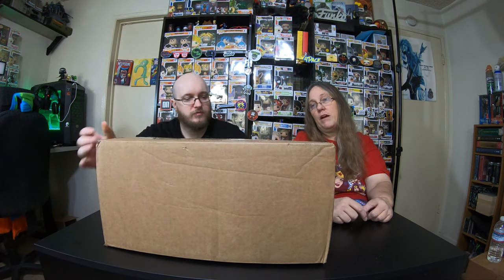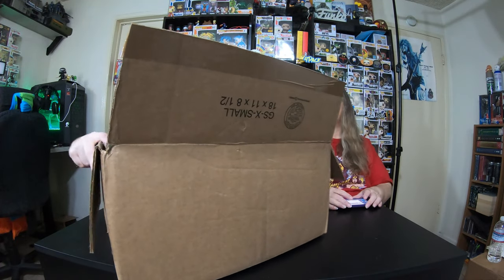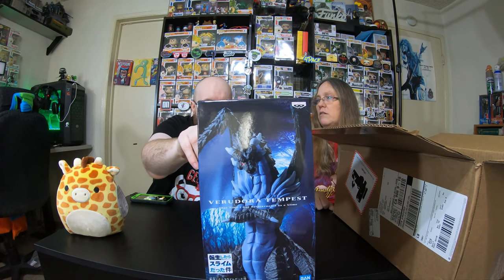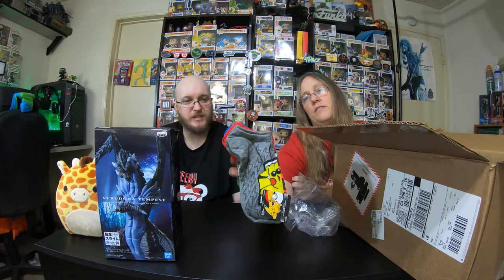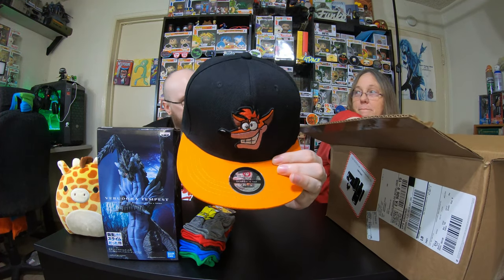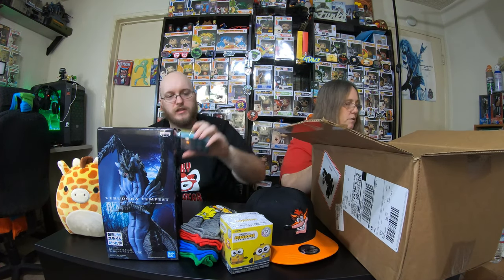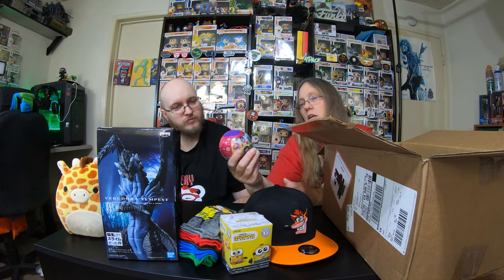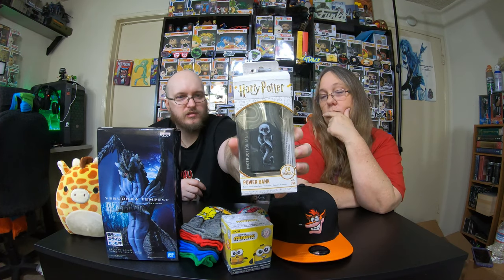UNBOX A GAMESTOP MYSTERY BOX VOLUME #6 GAME STOP OVER $100 VALUE